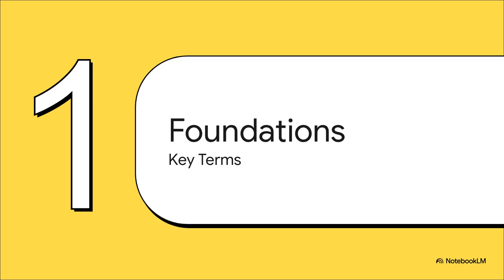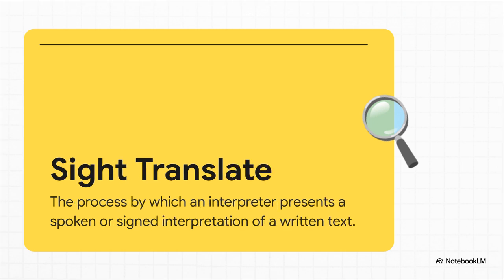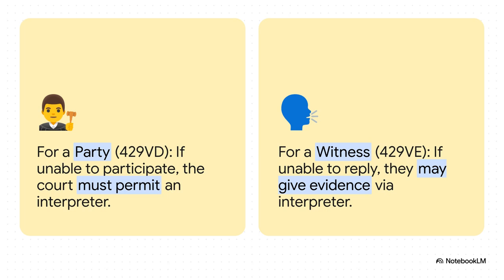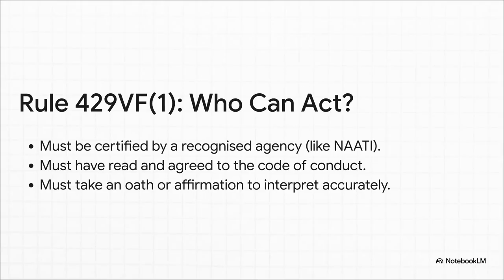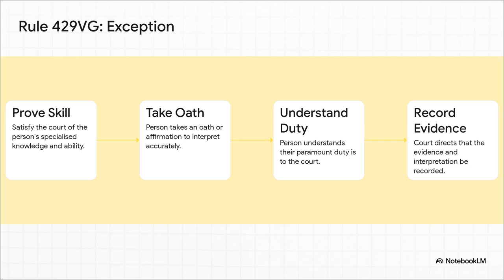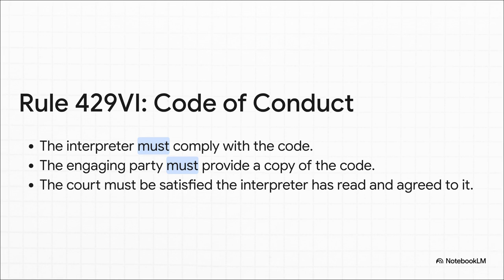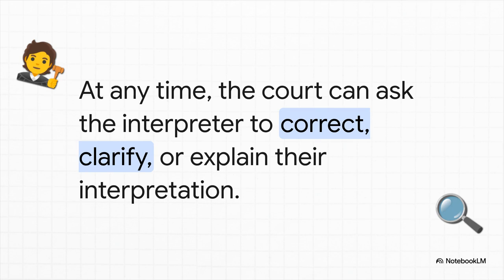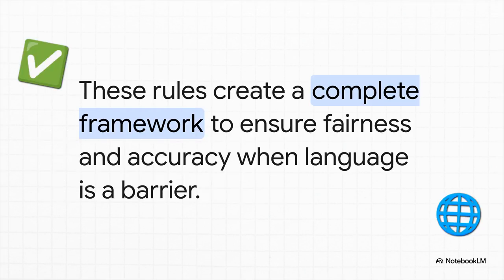UCPR Evidence 19: Interpreters & Translated Evidence: What Litigators Must Know (2024 UCPR Updates)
When a client or witness can’t comfortably communicate in English, small mistakes can snowball into big injustices. This episode unpacks Queensland’s 2024 Uniform Civil Procedure Rules updates on interpreters and translated evidence—clear, practical guidance to keep your matter on track, protect the record, and avoid avoidable appeals. We cover the new Part 6 on interpreters (rr 429VA–429VL) and the affidavit clarification in r 429X.&x20;

* **English is the default**: Proceedings are conducted in English (r 429VC)—and the precise moment the court must allow an interpreter for a party or witness (rr 429VD–429VE).
* **Who can interpret**: Certification/qualification requirements, conflicts that disqualify an interpreter, and the on-the-spot duty to disclose and step down if a conflict emerges (r 429VF).
* **Getting leave when there’s no ideal interpreter**: How the court can still permit someone to act, what “interests of justice” looks like, and mandatory recording directions (r 429VG).
* **Paramount duty**: Why an interpreter’s duty is to the court—not to the party engaging them—and what that means for impartiality, scope of assistance, and sight translation limits (r 429VH).
* **Code of conduct**: When it must be provided, read, and accepted—and the court’s gatekeeping role before any interpreted evidence is given (r 429VI).
* **Translated affidavits & statements**: The must-have interpreter certification/verification, preparation requirements, and whether the certifying interpreter must also appear at hearing (r 429VJ).
* **Fixing errors**: How and when the court can direct corrections or clarifications to an interpretation or translation, on application or its own motion (r 429VK).
* **Practical directions**: The court’s broad power to set conditions—gender/age/cultural fit, number of interpreters or relay, expertise checks, prep materials, interpreting mode, breaks, seating, security, anonymity, and removal (r 429VL).
* **Affidavits cross-over**: How r 429X ties affidavit terminology back to the Oaths Act 1867 definitions of witness, signatory, and substitute signatory—critical when affidavits are translated or sight-translated.

**Your courtroom checklist:**

1. Identify early if a party/witness needs an interpreter and budget for it—the calling party pays for their witness (r 429VE(3)).
2. Instruct a **qualified** interpreter and confirm conflicts; get the oath/affirmation and code-of-conduct steps done **before** evidence.
3. For **translated affidavits**, attach the interpreter’s certification/verification in the approved form and record the prep given (r 429VJ).
4. Prepare a short submission on **mode** (consecutive vs simultaneous), **breaks**, and any cultural or security needs—invite directions under r 429VL.
5. If quality slips, **ask the court** to request a correction or clarification on the record (r 429VK).
6. Where ideal certification isn’t available, be ready to argue **leave** under r 429VG with concrete evidence of the interpreter’s specialised knowledge, and accept recording directions.
7. Keep the interpreter’s role narrow: interpreting and sight translation only—no advocacy or case-strategy assistance (r 429VH(5)).
8. For affidavits, ensure roles are properly described in line with r 429X and the Oaths Act to avoid technical challenges later.

By the end, you’ll have a practical roadmap for briefing, certifying, and using interpreters the right way—so the court hears the evidence you intended, in the language the law requires.